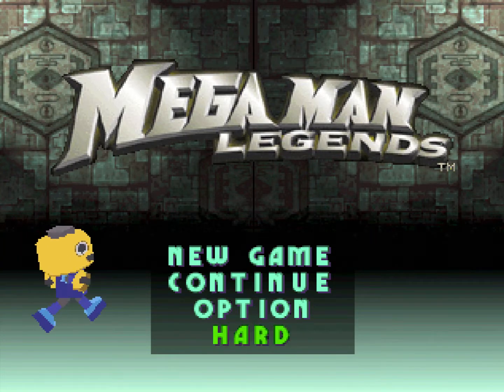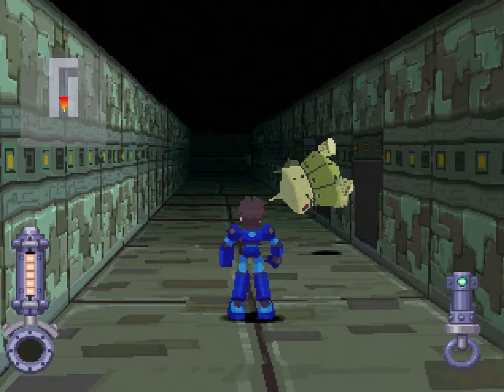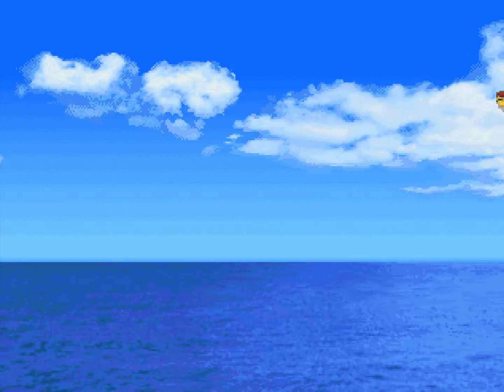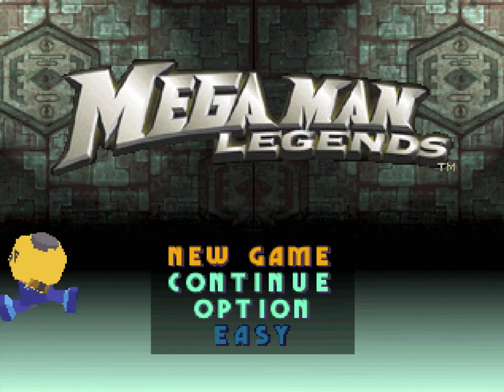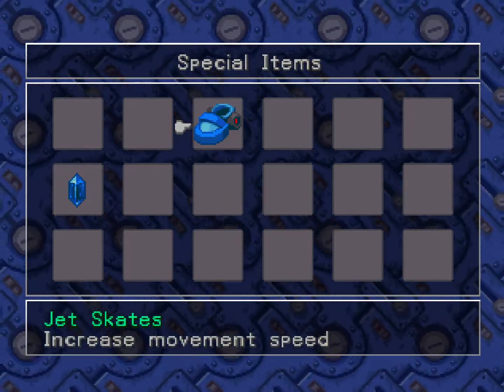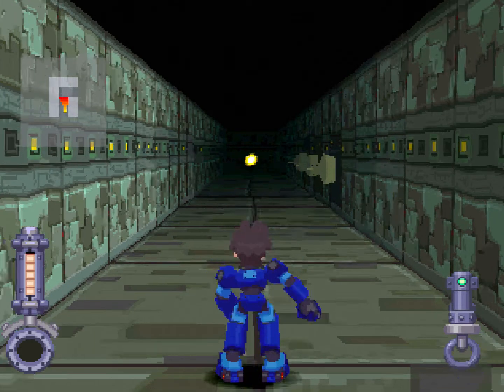Mega Man Legends [Bonus]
Today on Let's Play Mega Man Legends, we check out the different difficulty settings and then take on Juno with the Shining Laser!

0:00 - Introduction
0:52 - Hard Mode
5:53 - Easy Mode
11:00 - vs Juno
12:13 - Final Words

Black Lives Matter, now and always. Support them by reading up on the issues and donating where you can!